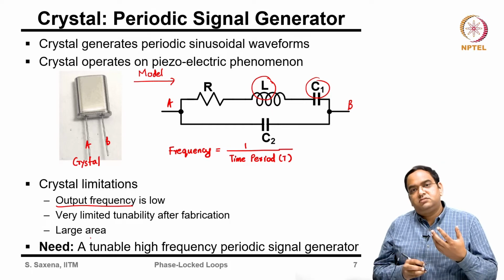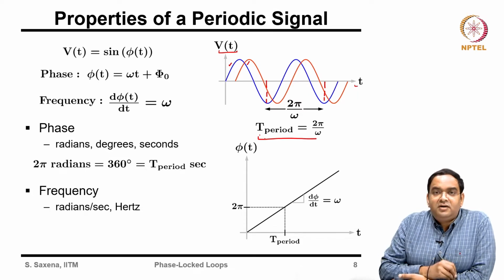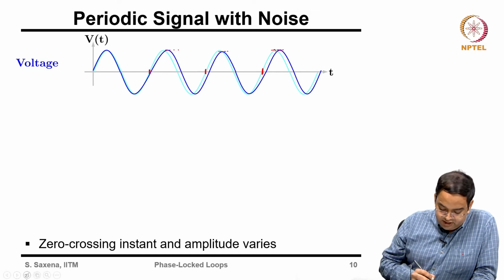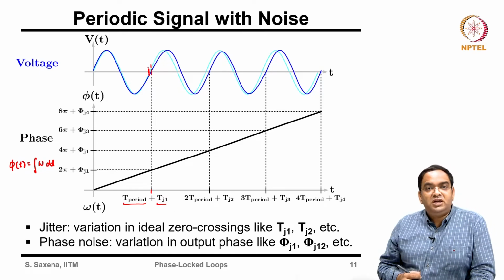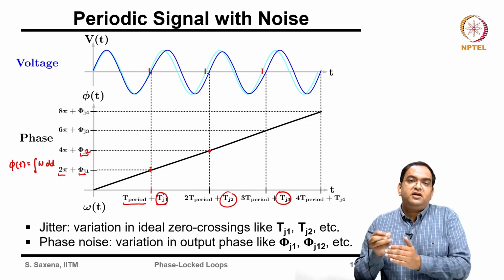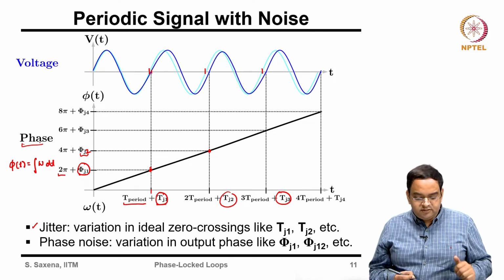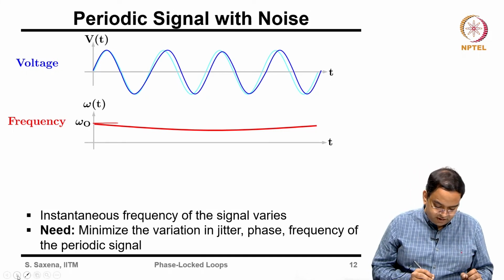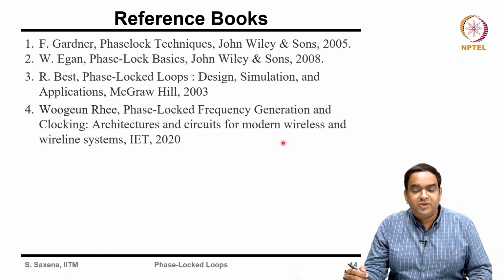Course Introduction and Motivation Part II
Crystal as a periodic signal generator, Properties of periodic signals, Ideal and noisy periodic signals, Overview of the course content